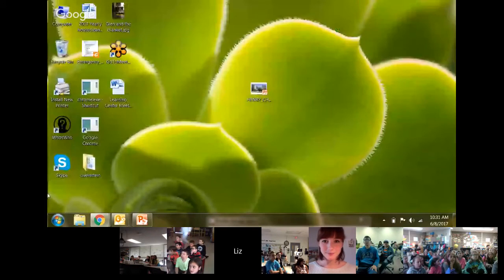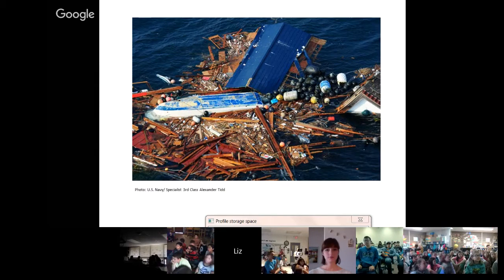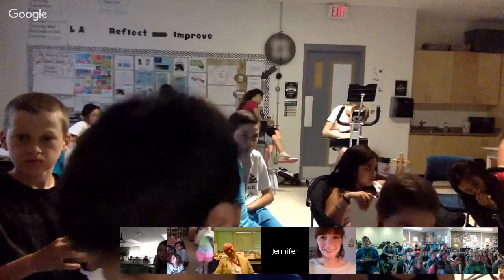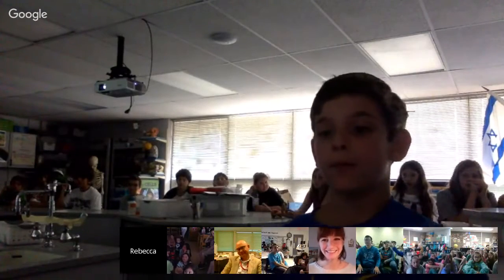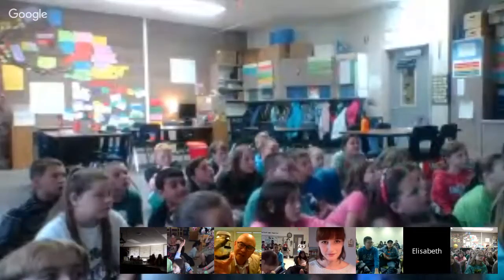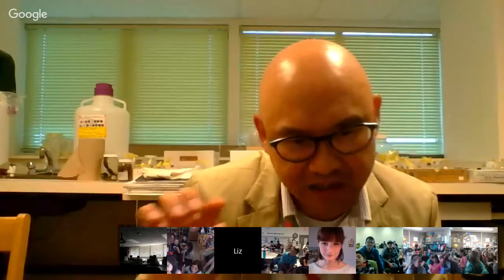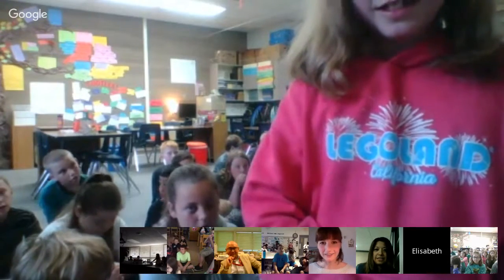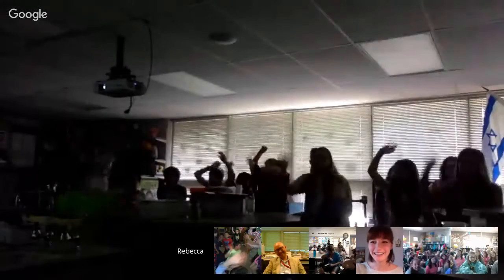Henry Choong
Marine debris is a serious problem; more than “just garbage,” it impacts upon everything from the environment to the economy. Dr. Henry Choong, Curator of Invertebrate Zoology, will talk about marine debris research, a relatively new field, how the Royal BC Museum is involved and what we can learn from its collections. As scientists we seek to understand not only how debris impacts the environment, but also how marine organisms travel on the debris. Henry’s work on BC's natural history includes the discovery of several new species of hydroids (related to jellyfish and coral) off Vancouver Island and the biology of hydroids arriving on the 2011 Japanese tsunami debris.